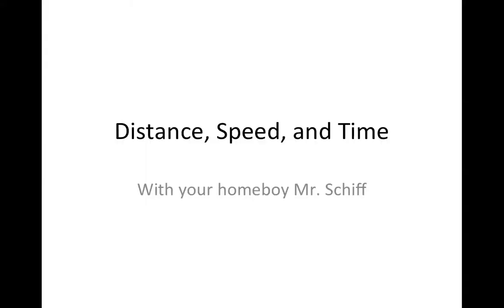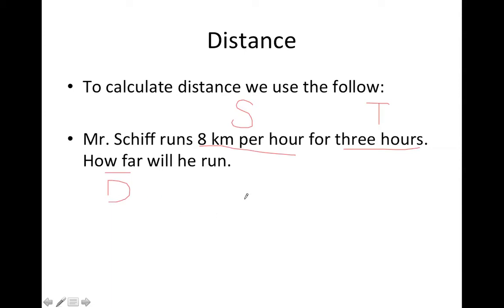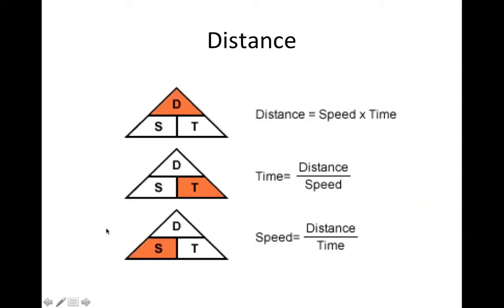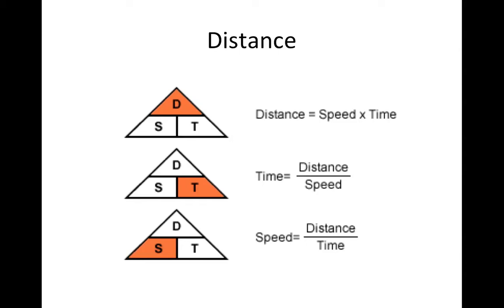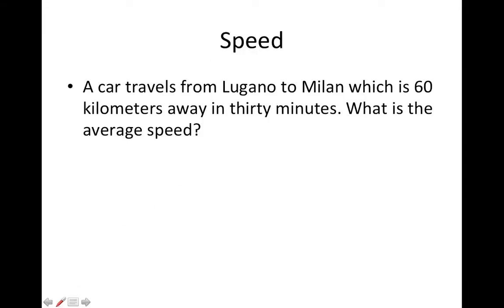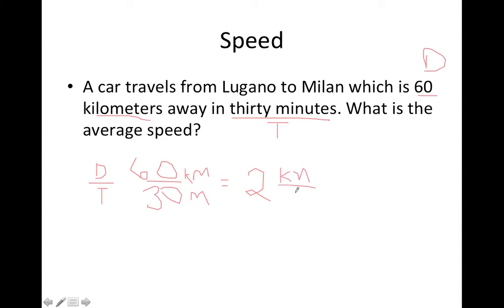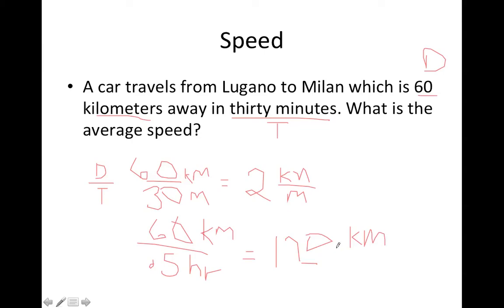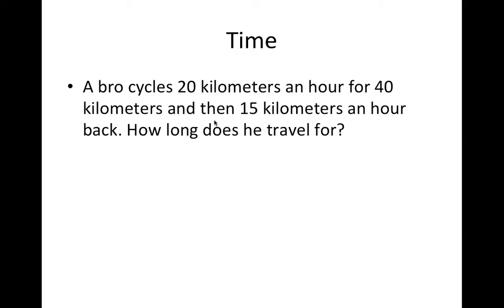Distance, Speed, and Time- Math Lesson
What's up homies, here's some example problems and formulas presented by Schiff Academy for homework. Take notes and I will see y'all in class tomorrow with any questions.